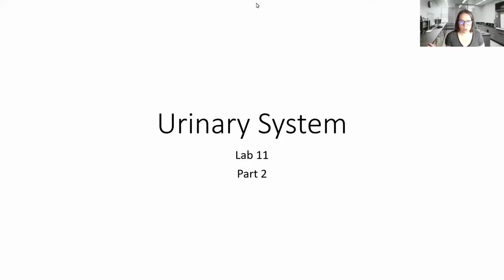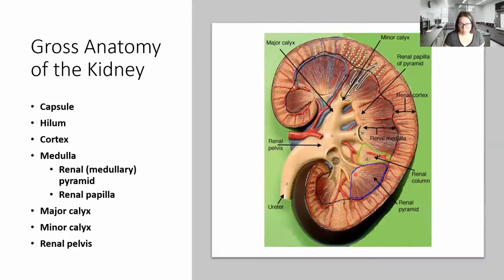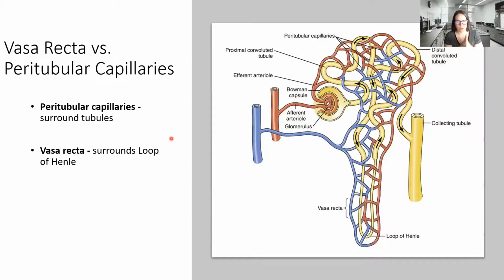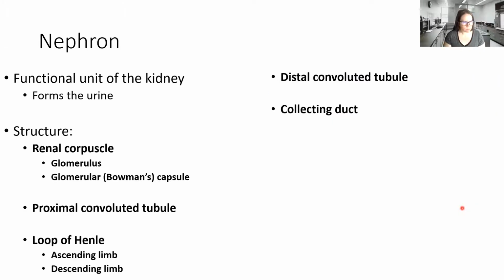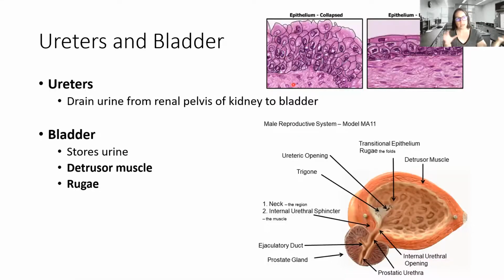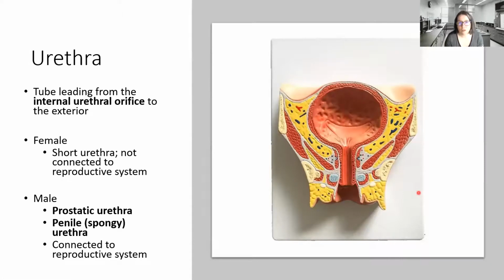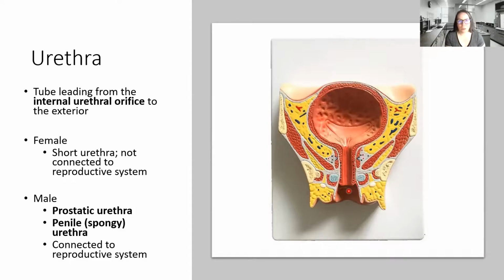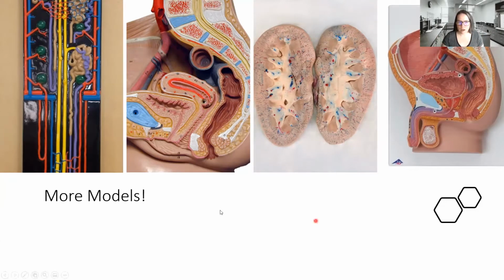ANAT 1 - Lab 11 Part 2 The Urinary System